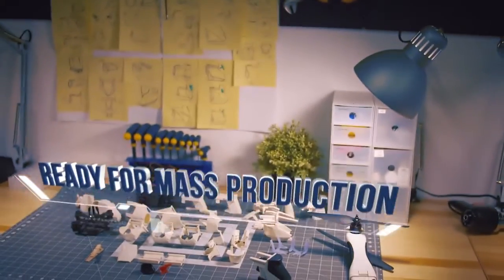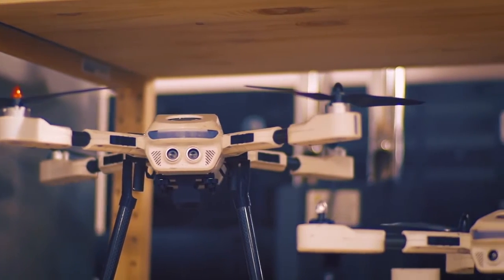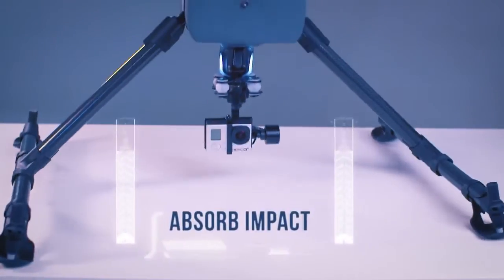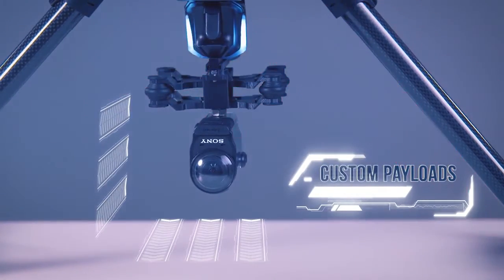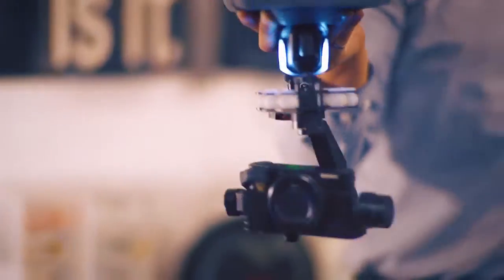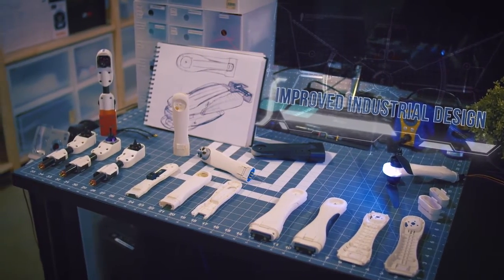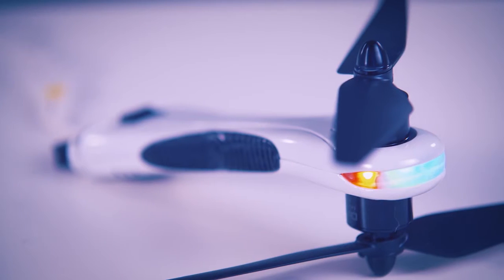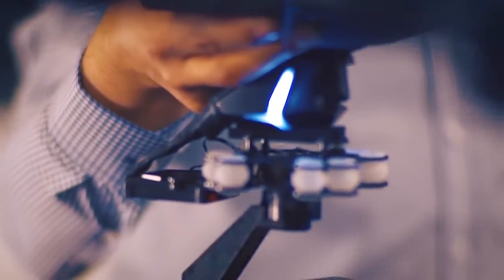PLEXIDRONE 3DR Solo Quadcopter Review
Checkout 3DR Solo Quadcopter on Amazon

Description :

1. Solo’s video game-style controller will feel familiar the second you pick it up, even if you’ve never flown a drone. Pushbutton commands put both camera and copter at your fingertips. Take off, land or instantly pause your flight midair with a single touch. Click to start and stop recording or snap a photo, even adjust camera angle while you fly

2. In case you missed it in the picture…that’s a high-quality HDMI port directly from the controller so you can connect Solo to practically any screen you can think of. Refer user manual below

3. Full-featured app for iOS and Android puts total craft control at your fingertips.

1. Holy Stone HS110D Drone for Beginners
2. DJI Mavic 2 Pro
3. Holy Stone HS100G Drone with 1080p FHD Camera 5G FPV Live Video and GPS Return Home Function
4. Potensic GPS FPV RC Drone, D80 with 1080P Camera Live Video and GPS Return Home
5. DJI Mavic Air Quadcopter with Remote Controller
6. Holy Stone HS100 Drone with 1080p HD Camera FPV Live Video RC Quadcopter
7. Tello Drone Quadcopter Elite Combo with 3 Batteries
8. HOBBYTIGER H301S Ranger Drone with Camera Live Video and GPS Return Home
9. DJI Spark with Remote Control Combo
10. Potensic Dual GPS FPV RC Drone, 1080P Camera Live Video and GPS Return Home Quadcopter

1. Drones FPV with HD Camera Live Video
2. DJI Spark Portable Mini Drone Quadcopter
3. ARRIS C250 V2 250mm RC Quadcopter FPV Racing Drone
4. ARRIS X220 220mm RTF with Radiolink AT9S Transmitter + Flycolor
5. DJI Spark, Mini Drone

1. Drone with Camera, Potensic RC Quadcopter 720P HD Live Video 5.8Ghz
2. Drones with Camera and GPS – B2C Specter MJX Bugs 2 Drone Quadcopter
3. XFUNY MJX B5W Bugs 5W RC Quadcopter 1080P 5G WiFi Camera Live Video 2.4GHz Remote Control
4. ElementDigital Drone with Camera MJX Bugs B3H 2.4G 6-Axis Gyro App Operation FPV Drone
5. Hubsan H501S X4 BRUSHELESS FPV Quadcopter Drone 1080p Camera GPS Automatic Return